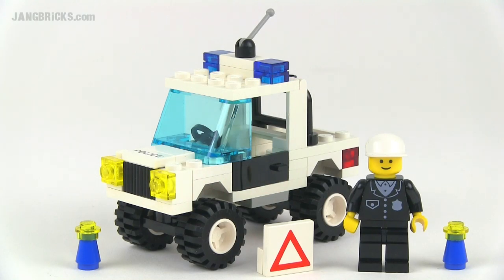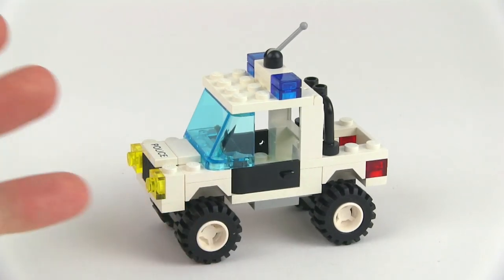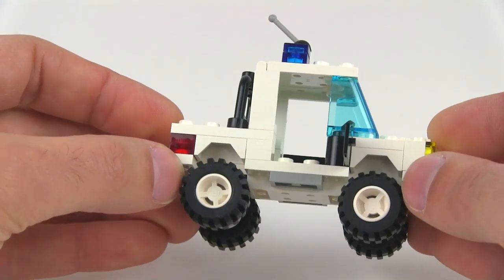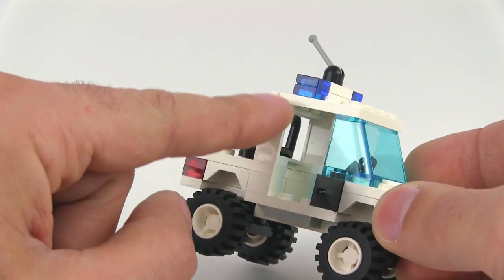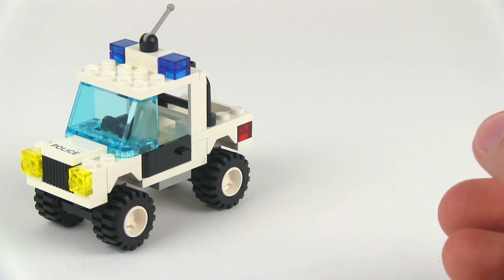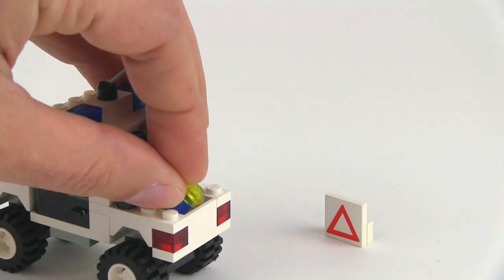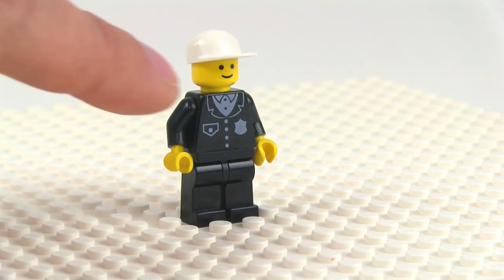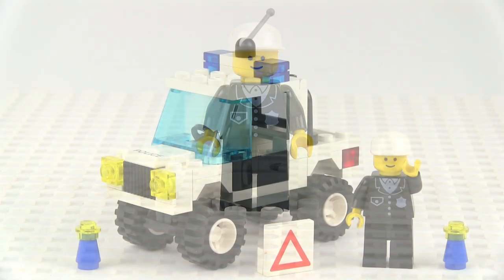LEGO System 6533 Police 4x4 set review! From 1992!